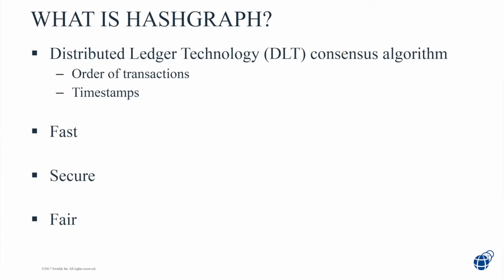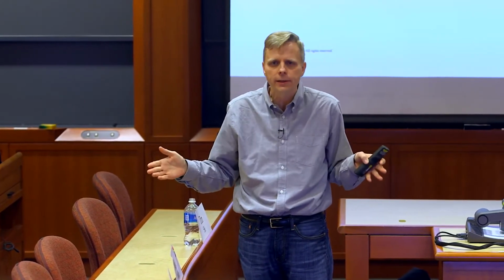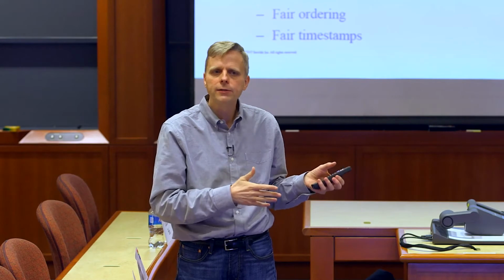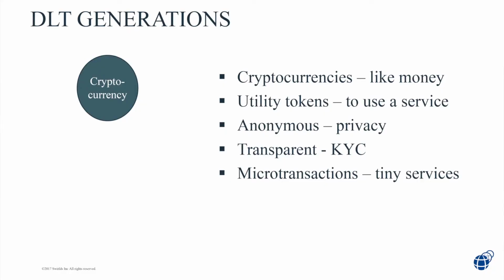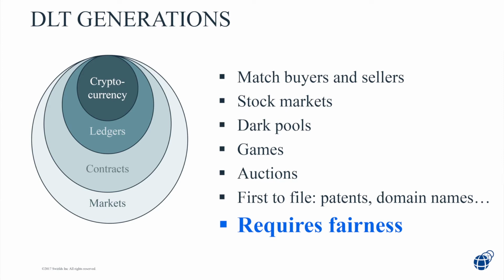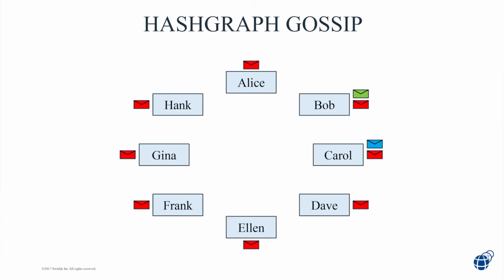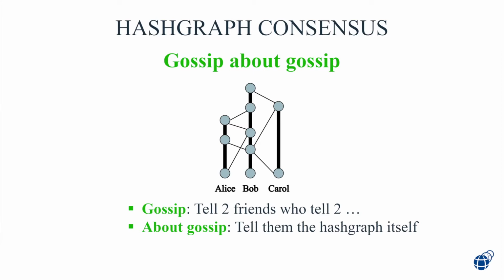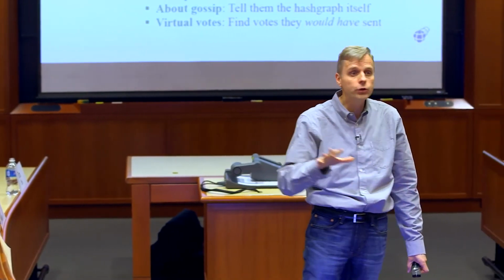Leemon Baird x Harvard Talk || Hashgraph New Directions for Blockchains & Distributed Ledgers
Hashgraph is a superior consensus mechanism / data structure alternative to blockchain. A decentralized platform without servers built on Hashgraph technology will enable blockchain use cases to run:

    Fast: It’s fast. VERY fast. But don’t just trust us- formal results are underway.
    Fair: Mathematically Proven Fairness (via Consensus Time Stamping)
    Secure: Bank-Grade Security (Asynchronous Byzantine Fault Tolerant)

Hashgraph opens up exciting decentralized application use cases such as micro-payments, distributed capital markets, live collaboration apps, distributed MMOs, auctions and more.

hashgraph medium,
hash graph explained,
hashgraph what is,
hashgraph vs blockchain,
hashgraph techcrunch,
hashgraph swirlds,
hashgraph review,
hashgraph blockchain,
hashgraph quora,
hashgraph panel,
hashgraph consensus,
hashgraph news,
hashgraph algorithm,
hashgraph leemon,
hashgraph ico,
hashgraph how to invest,
hashgraph demo,
hashgraph youtube,
hashgraph definition,2
hashgraph and cryptocurrency,2
hashgraph ethereum,2
hashgraph wallet,2
hashgraph hackathon,2
hashgraph vs iota,2
hashgraph tutorial,2
hashgraph sdk,2
hashgraph intro,2
hashgraph reddit,2
hashgraph presentation,2
hashgraph coin,2
hashgraph neo,2
hashgraph mining,2
hashgraph bitcointalk,2
hashgraph better than blockchain,3
hashgraph wikipedia,3
hashgraph iota,3
hashgraph podcast,3
hashgraph development,3
hashgraph explanation,3
hashgraph vs tangle,3
hashgraph applications,3
hashgraph cryptocurrencies,3
hashgraph token,3
hashgraph shares,3
hashgraph tech,4
hashgraph security,4
hashgraph ico review,4
hashgraph bitcoin,4
hashgraph dag,4
hashgraph vs dag,4
hashgraph currency,4
hashgraph stock,5
hashgraph vitalik buterin,5
hashgraph telegram,5
hashgraph credit union,5
hashgraph buy,5
hashgraph investing,5
hashgraph vs ethereum,6
hashgraph iot,6
hashgraph consensus algorithm,6
hashgraph vitalik,7
hashgraph crypto,7
hashgraph vs bitcoin,8